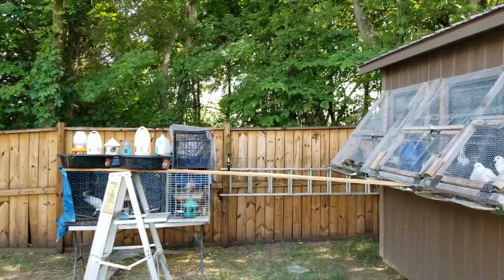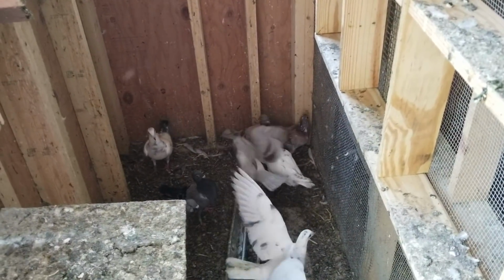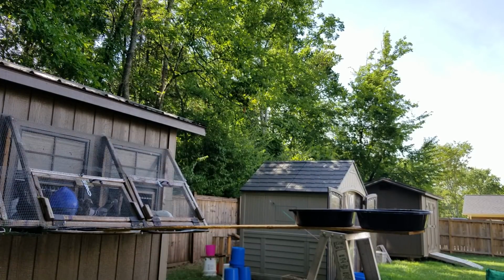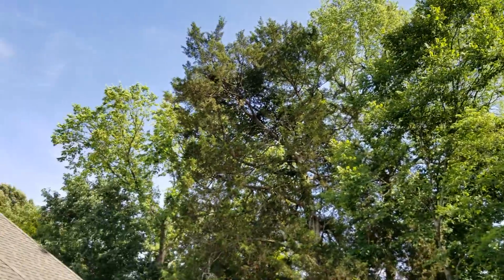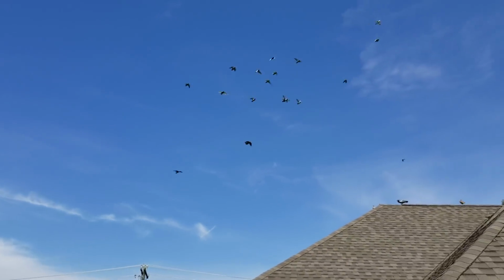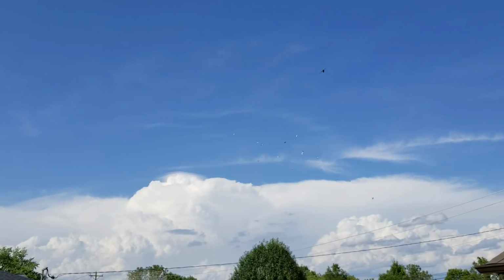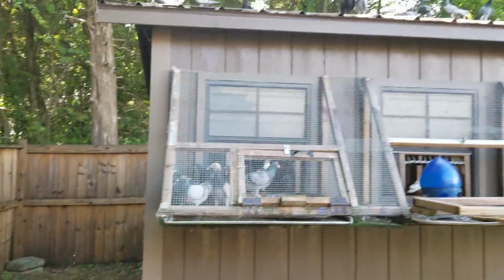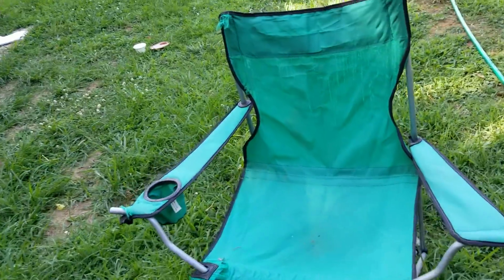2018 young birds making good progress 😊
Flying 2018 young birds